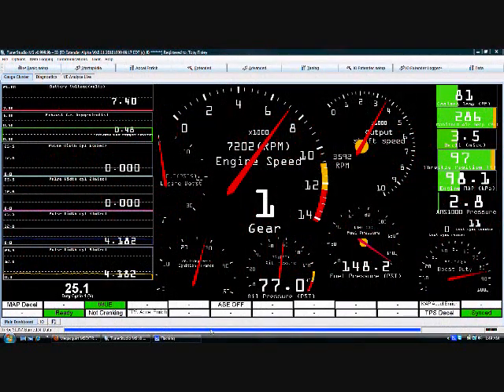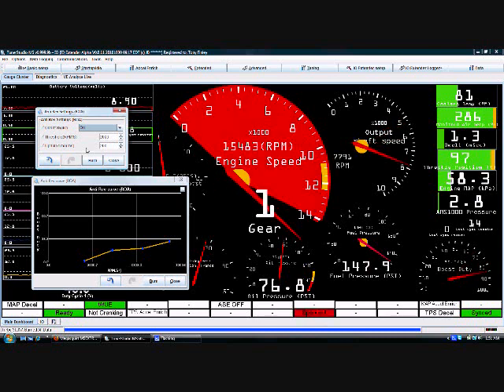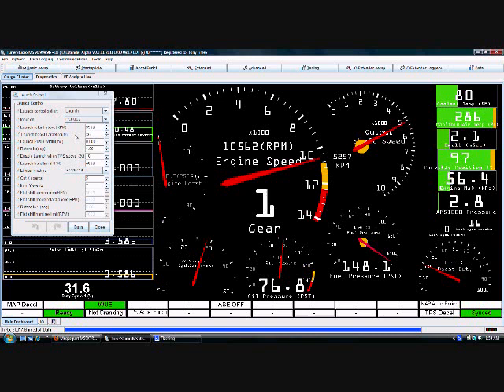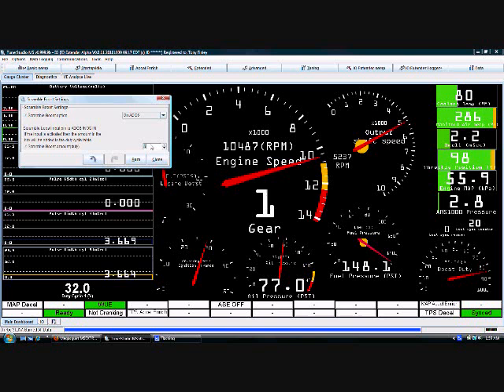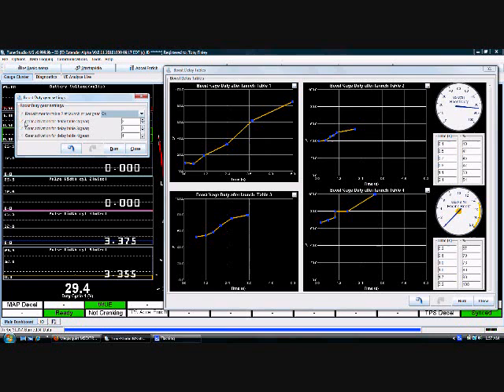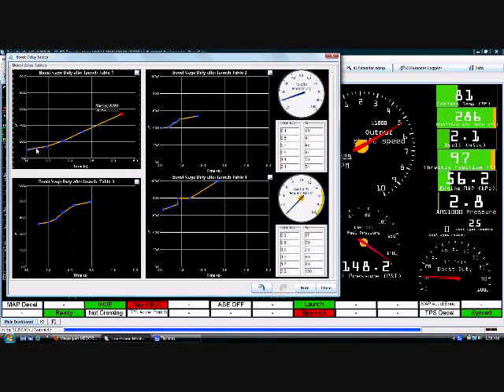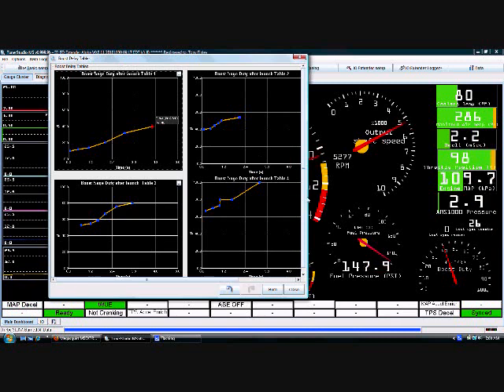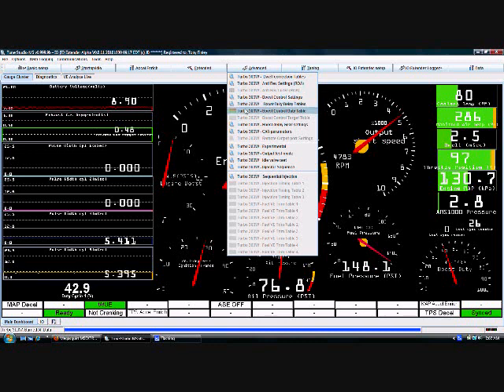Interface PNP progressive boost and anti rev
This shows the settings for the progressive boost control and anti rev traction control in the interface PNP